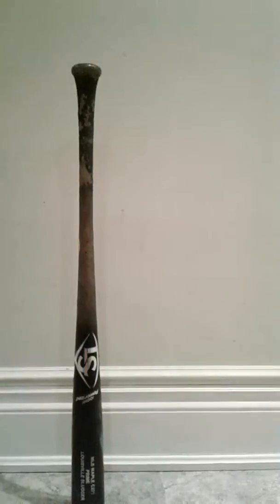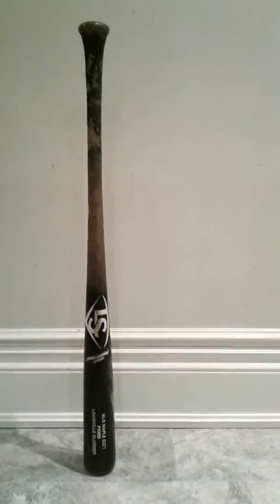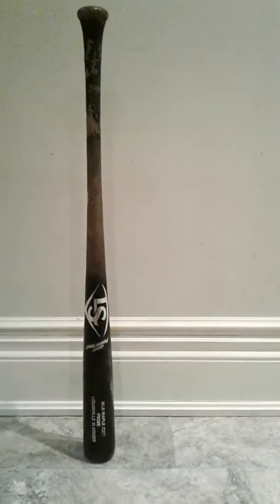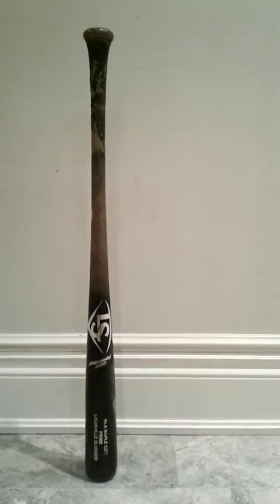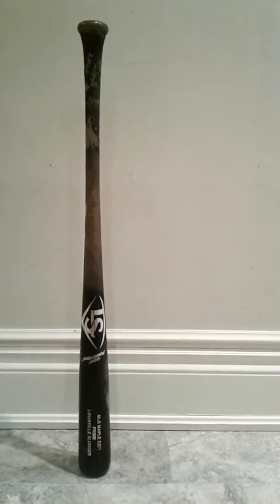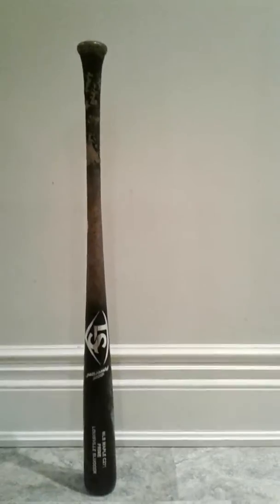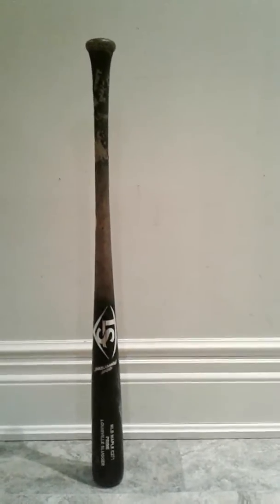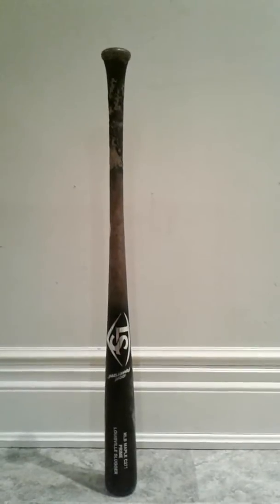Louisville slugger miner wood bat update and review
This is a Great bat and I highly recommend it to any serious ball player out there.